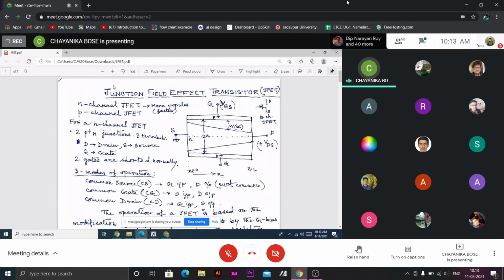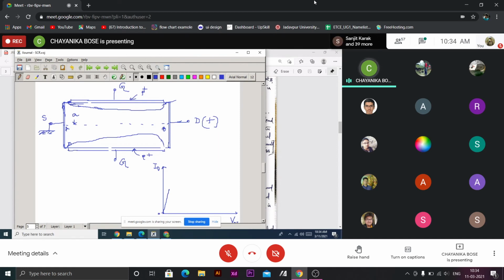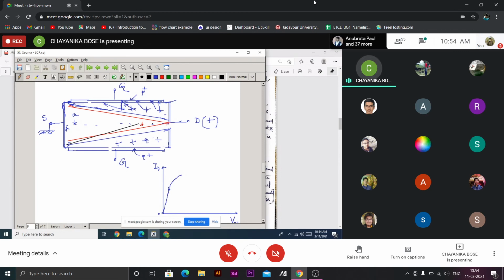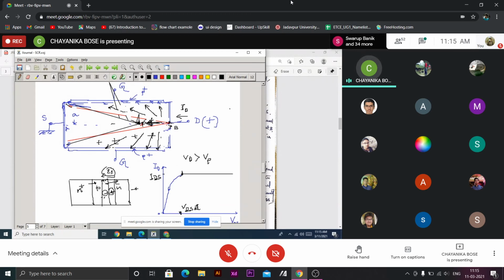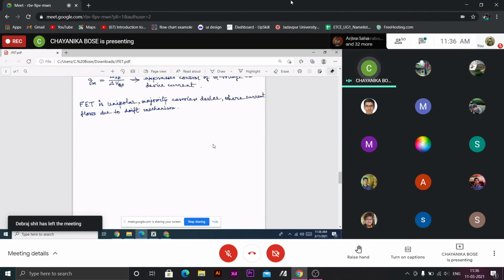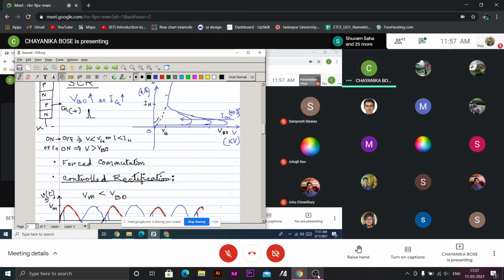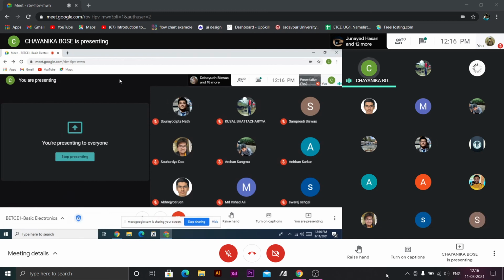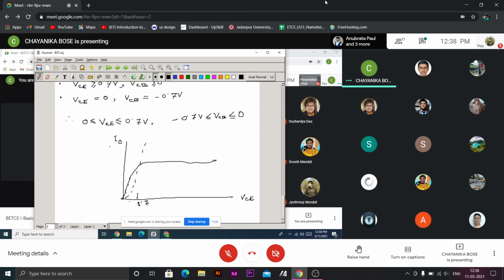Basic Electronics by CB ma'am 18th lecture 2021 03 11